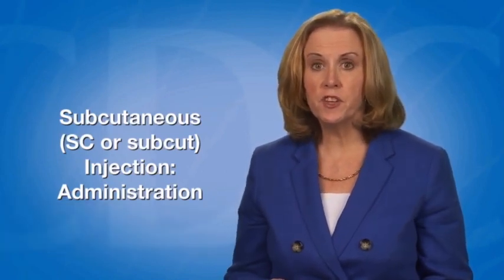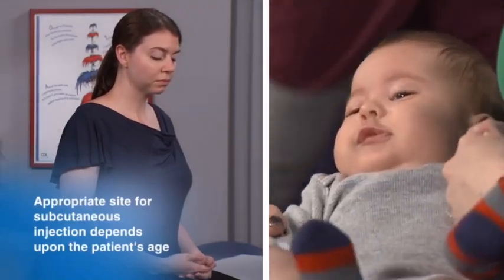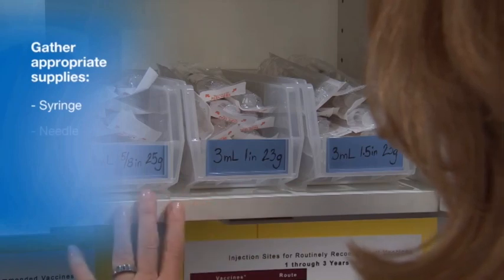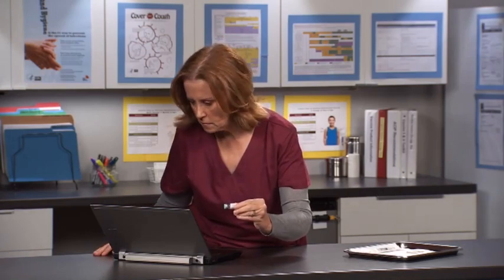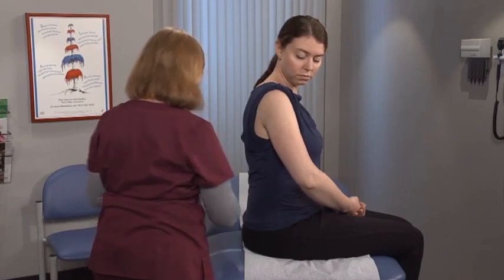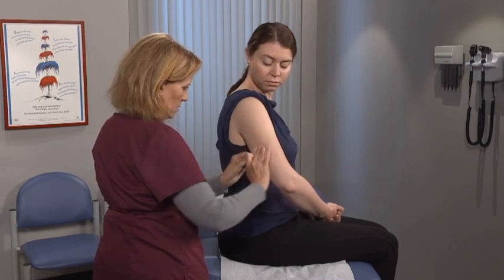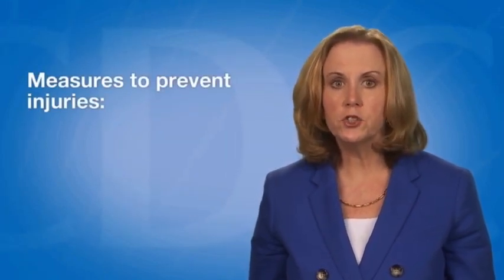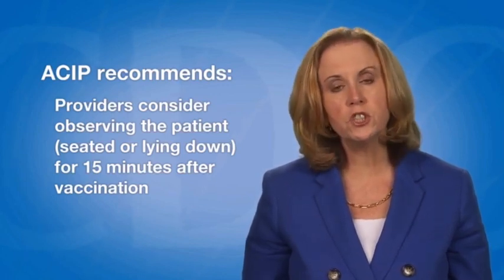2 CDC SC Injection